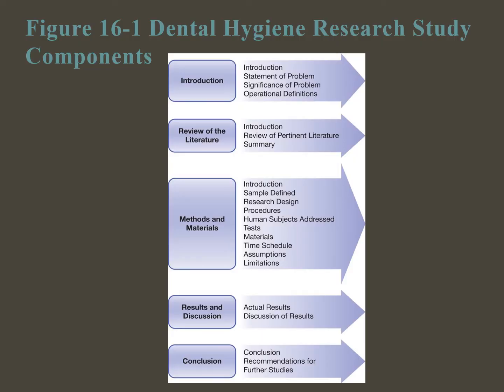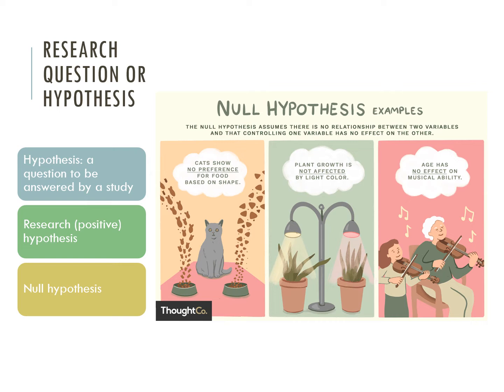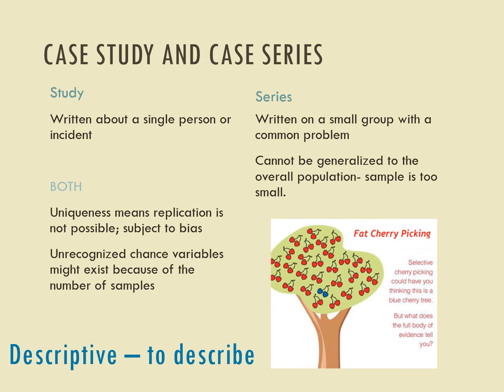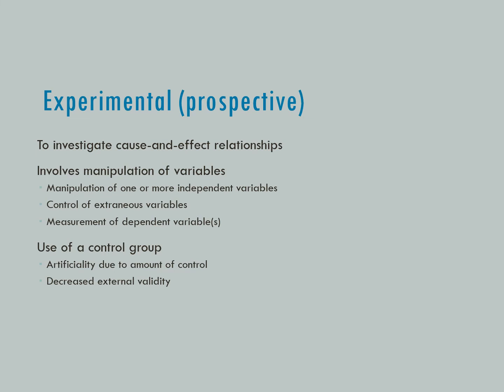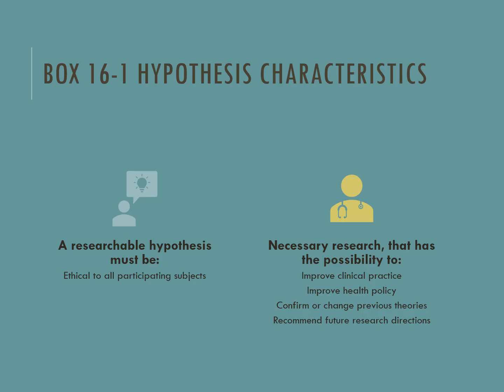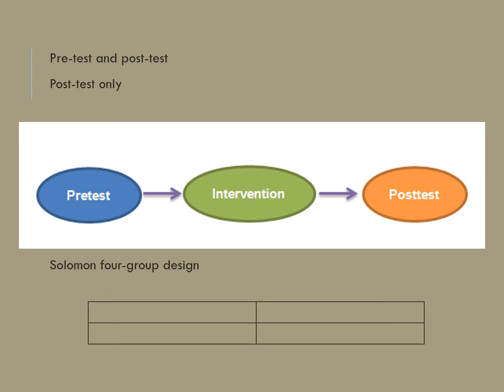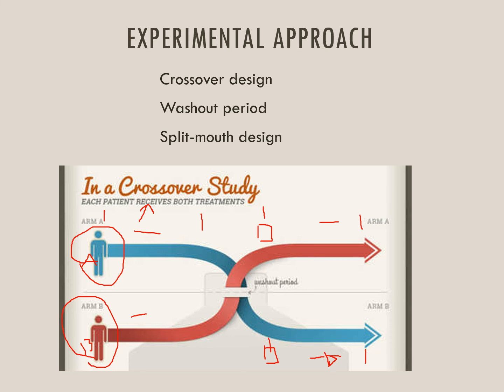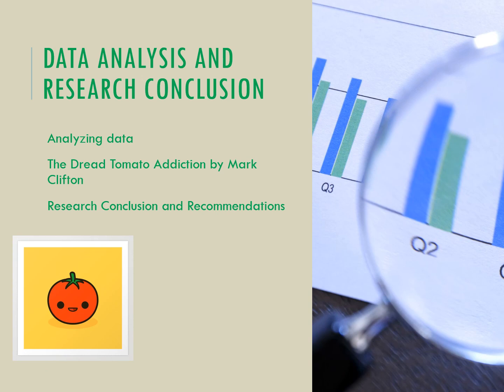Chapter 16 Study Designs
DH202 Research Study Designs